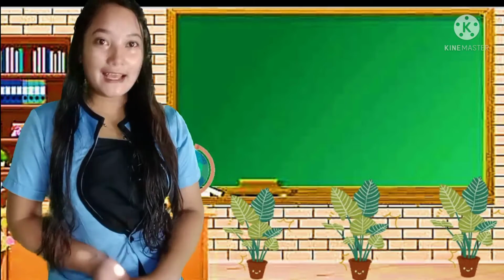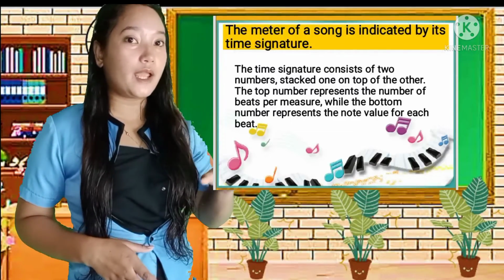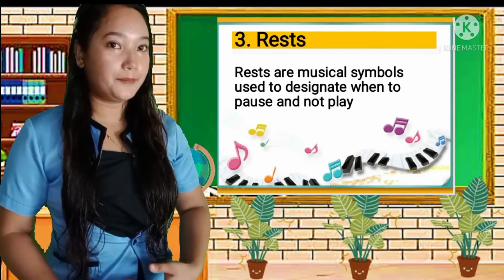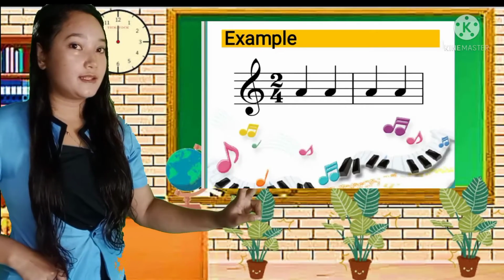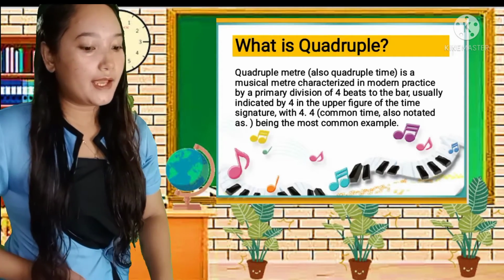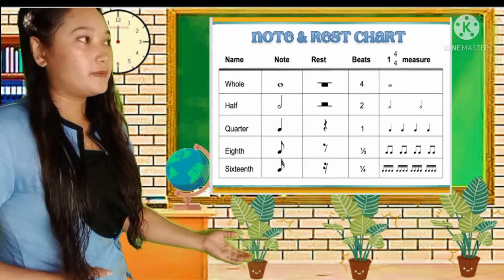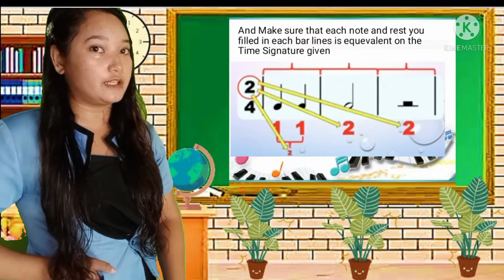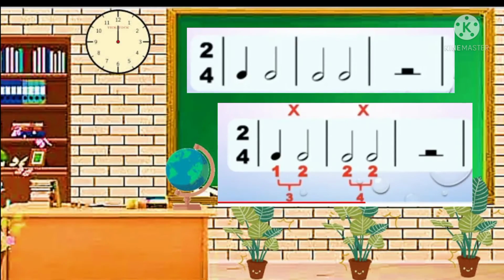Differen Rythmic Pattern